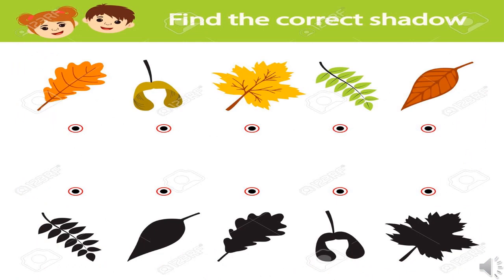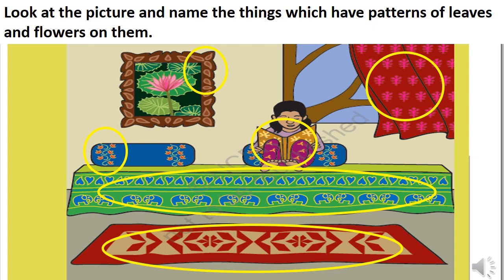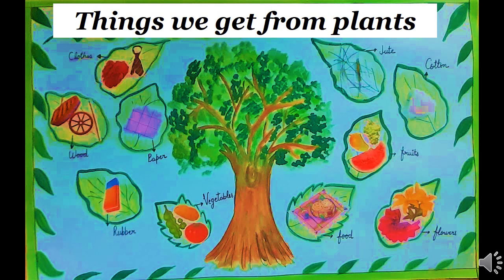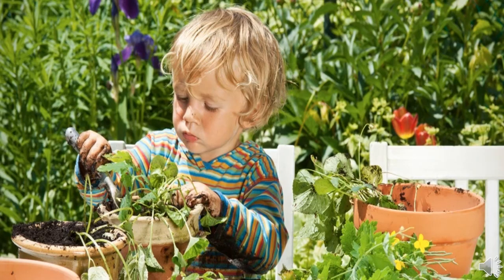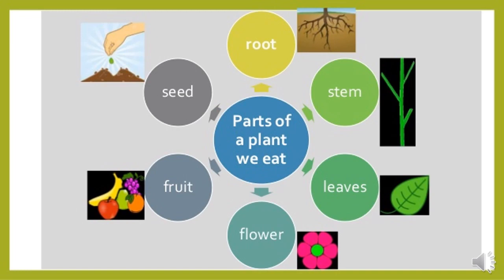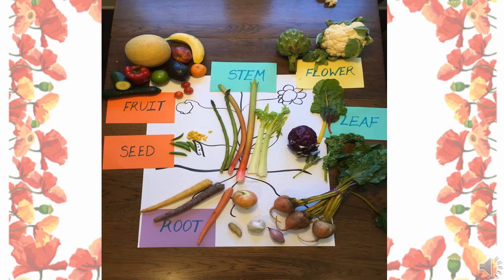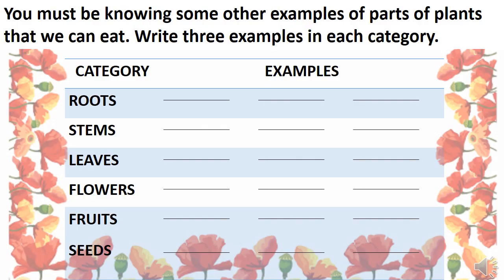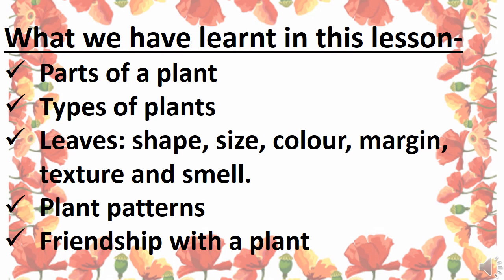class 3 EVS The plant fairy part 3